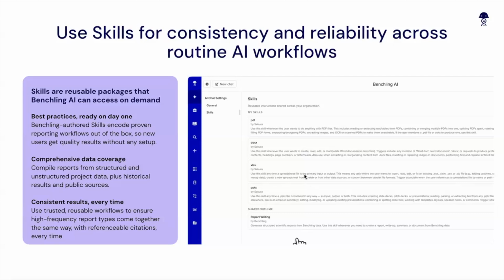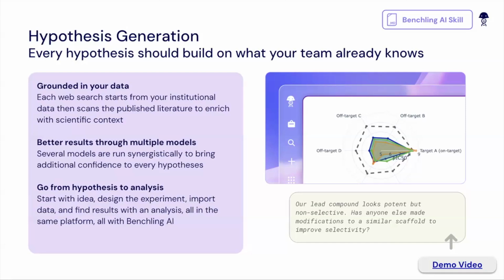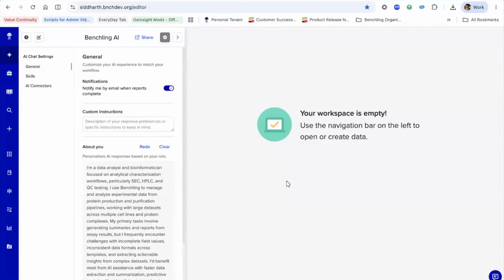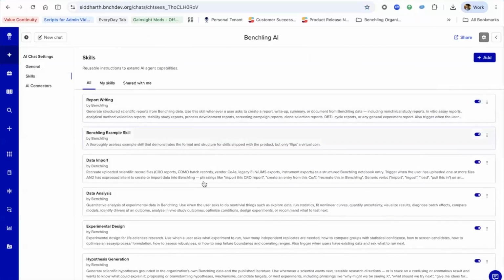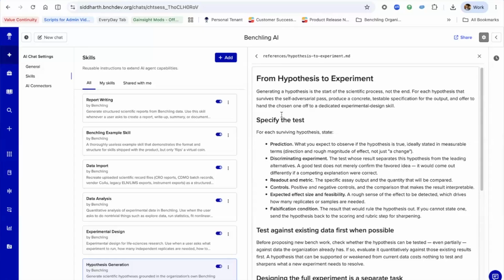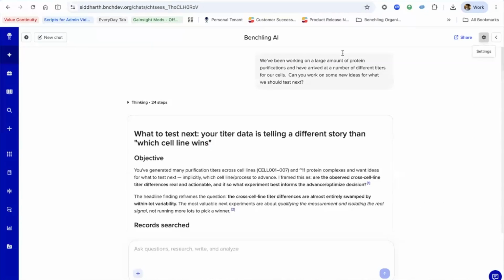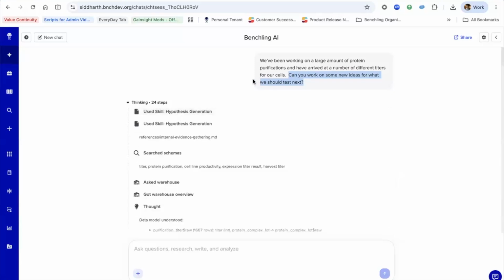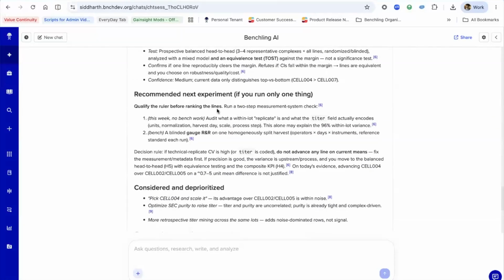Hypothesis Generation with Benchling AI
A new skill just dropped! Hypothesis generation can look at your experiments in Benchling and use public literature to give feedback on your results and starting points for your next experiment.